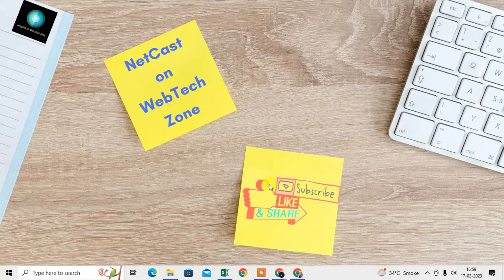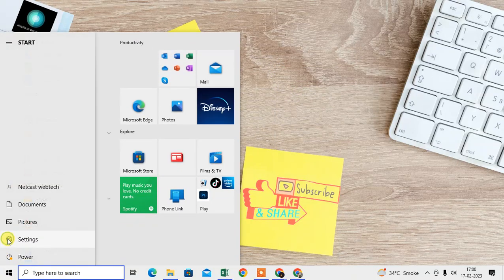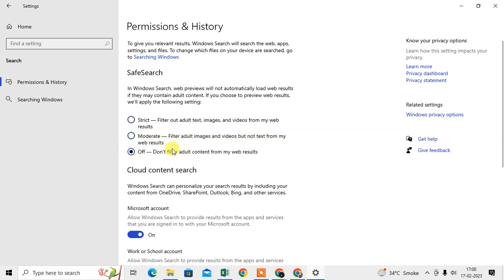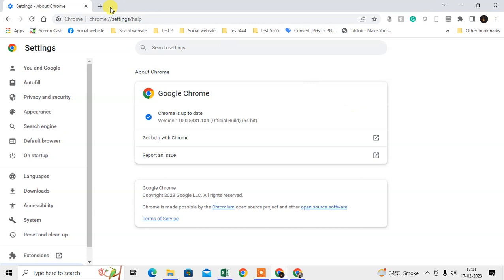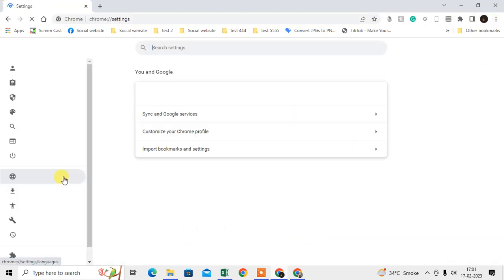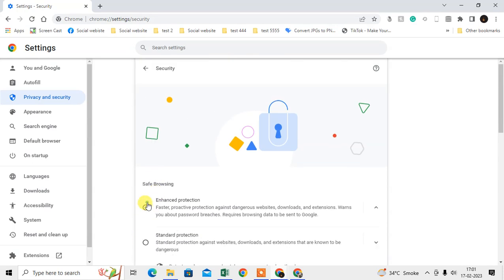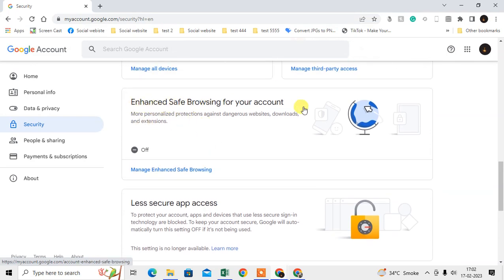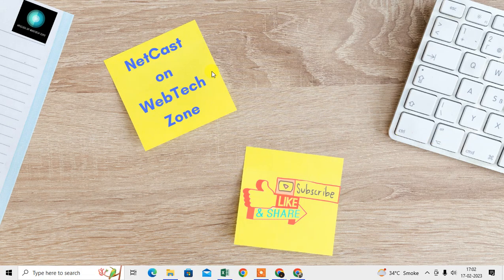Lock Safesearch Permanently | Google Safe Search Permanently ON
On chrome, permanently ON Google safe search, so just follow this tutorial and learn all settings of google safe search.